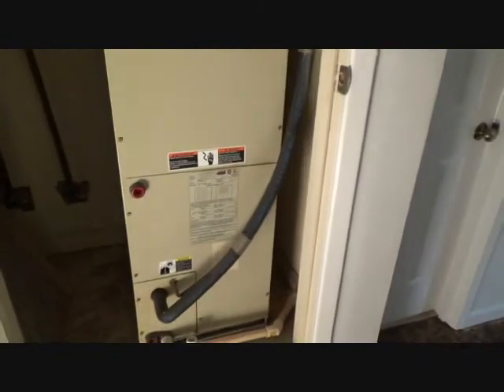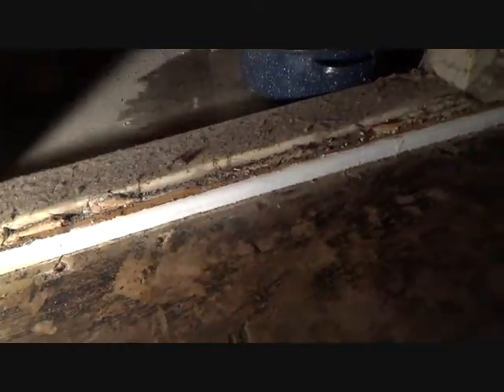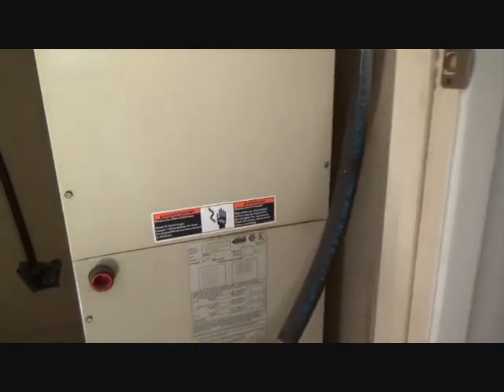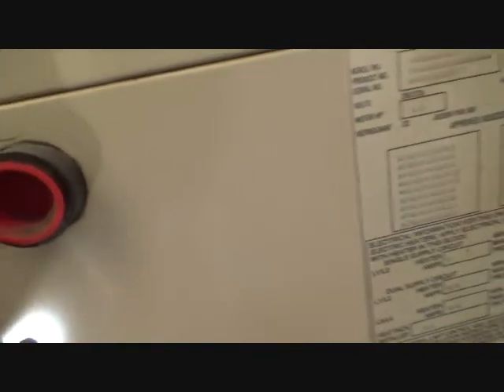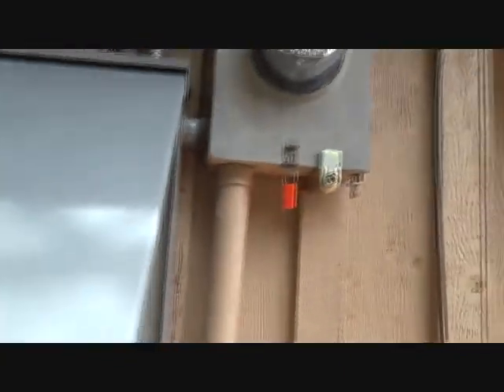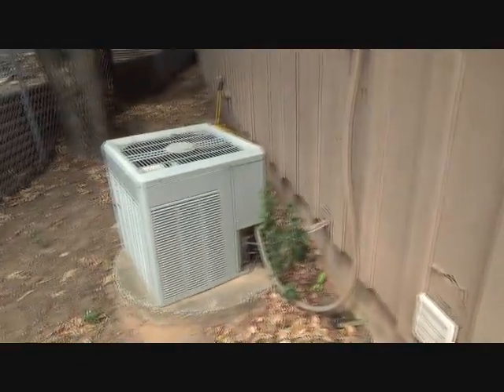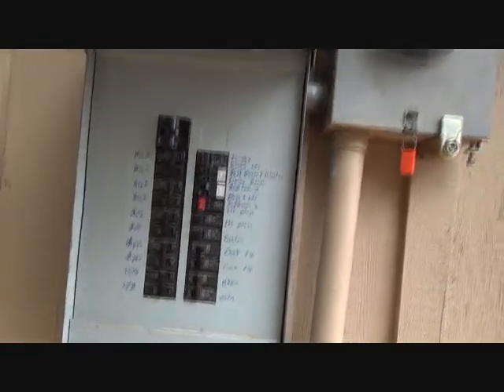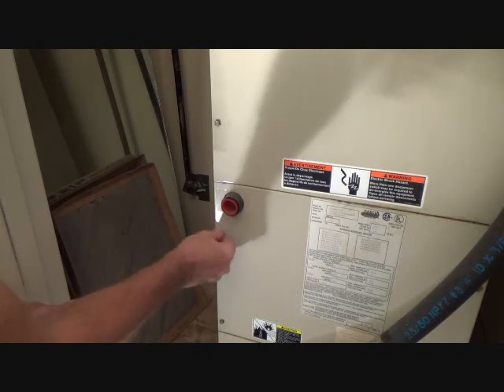Getting Ready to Access Leaking HVAC Unit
Getting ready to access leaking HVAC unit is what this DIY howto video is about. VideoJoe has come across an HVAC unit that is leaking water on the floor & out under a wall to the hallway in a house. He wants to remove the front panel to the leaking HVAC unit to see if there is anything he can find as to what is causing the water leak & then how to fix &/or repair the leaking area to the HVAC unit. Why call an HVAC service tech just yet when you can check out a few things on your own first...he thought. Getting ready to access a leaking HVAC unit is easy...when you know how. Watch & learn as VideoJoeShows you how to access a leaking HVAC unit.   Easy!